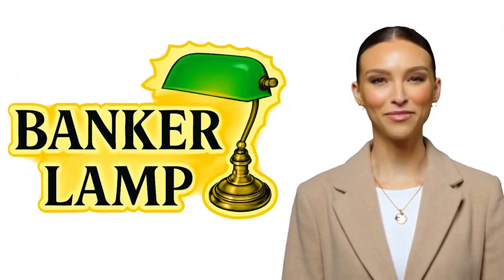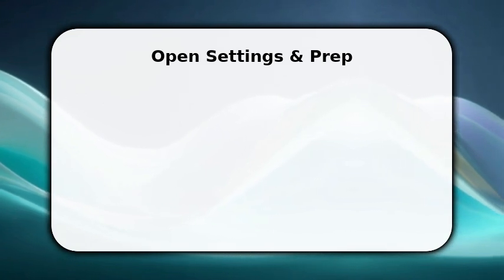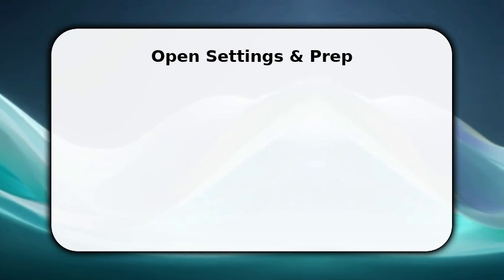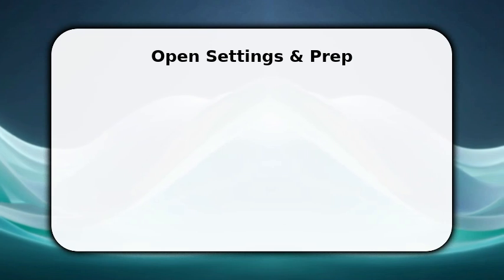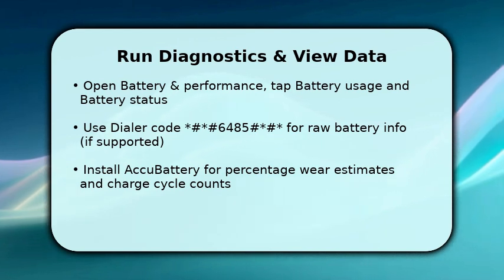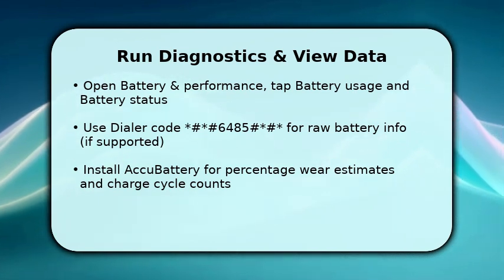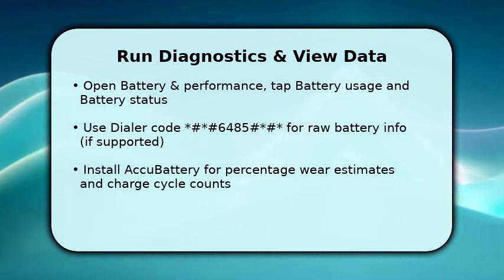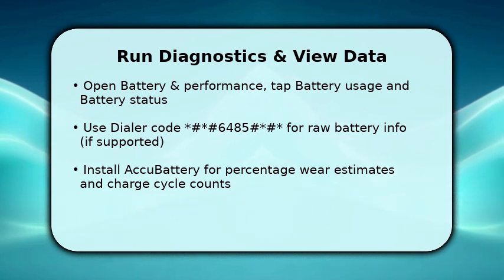How to See Your Battery Health on Xiaomi (updated)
Discover the latest methods to monitor your Xiaomi device' extrinsic battery health. This updated guide provides step-by-step instructions on how to access and interpret Battery Health Status, ensuring optimal performance for a longer lifespan of your smartphone.

Xiaomi, battery health checker, Battery Health Status, device battery life monitoring, smartphone maintenance Xiaomi, optimal device usage, long-lasting batteries for mobile devices, check your phone's battery status on Xiaomi, Xiaomi smartphones guide update, battery health tips for Mi users, how to monitor Battery Health Status